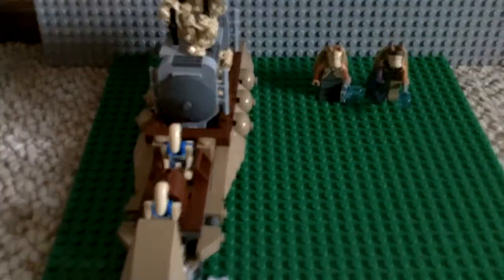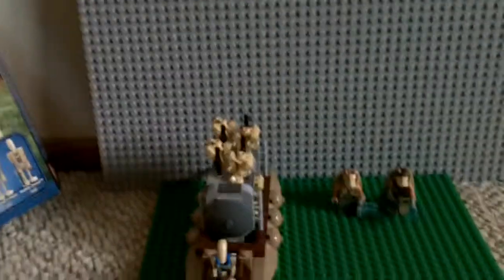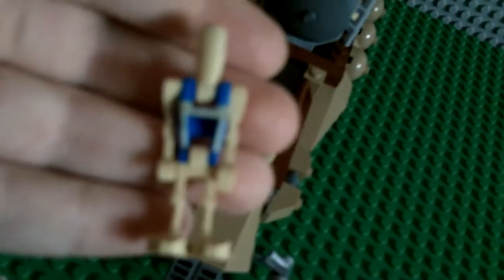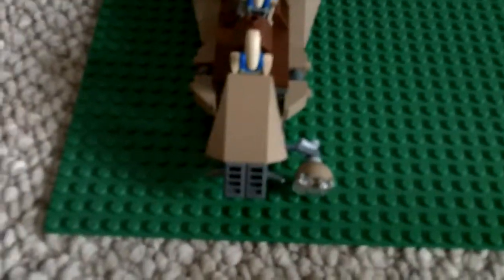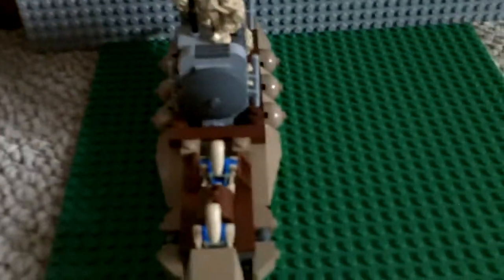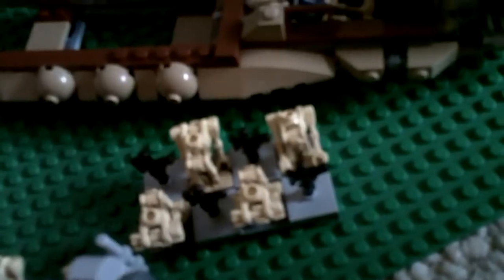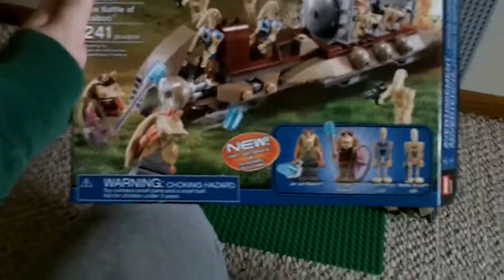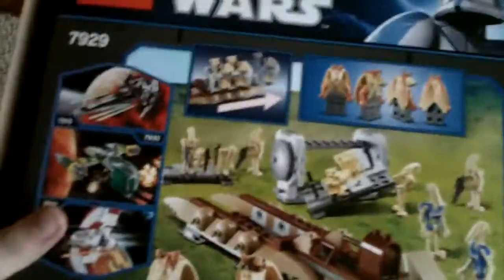Lego Star Wars Battle of Naboo Review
A Lego Star Wars Battle of Naboo Review.